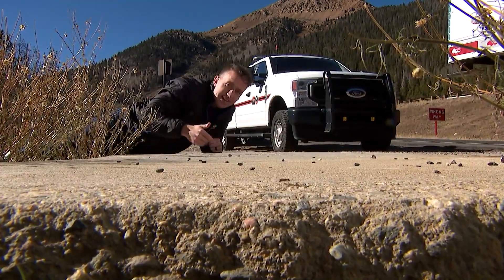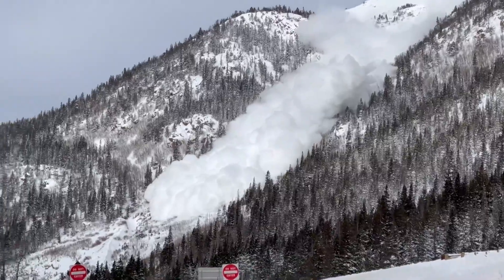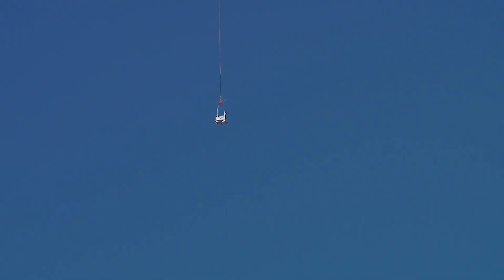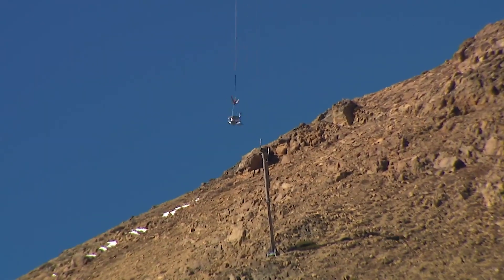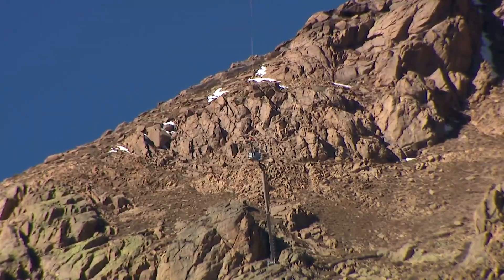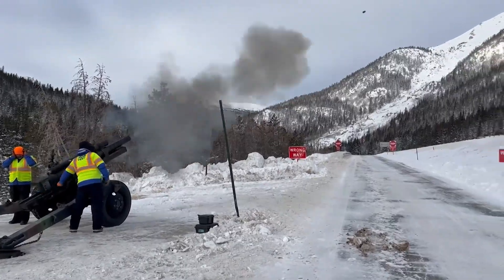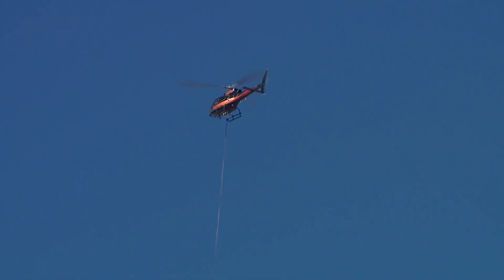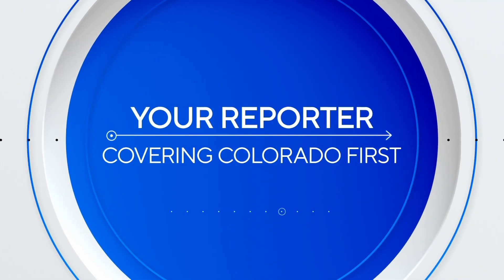New technology designed to keep traffic moving on I-70 in the mountains during avalanche season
Crews tested new technology designed to keep traffic moving along I-70 in Colorado's mountains during avalanche season.